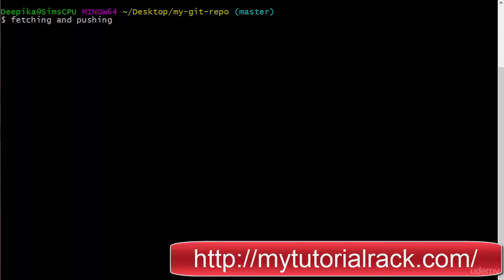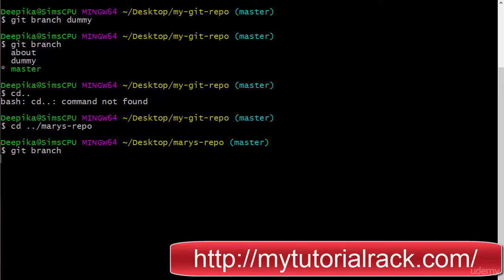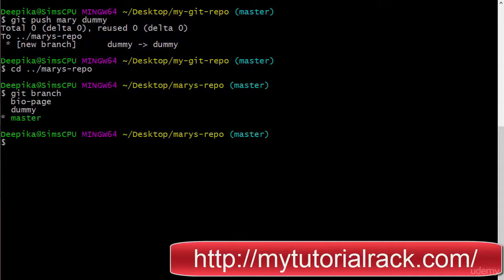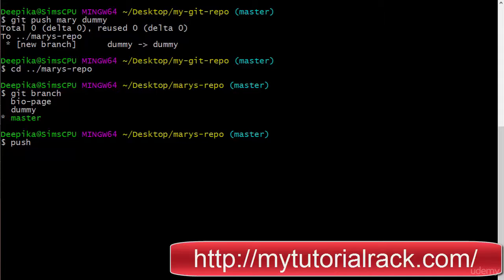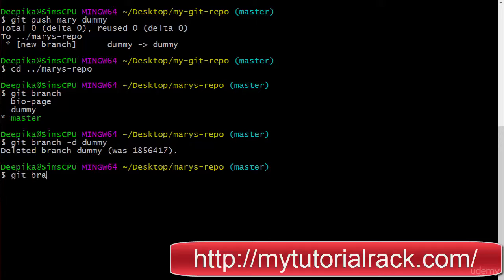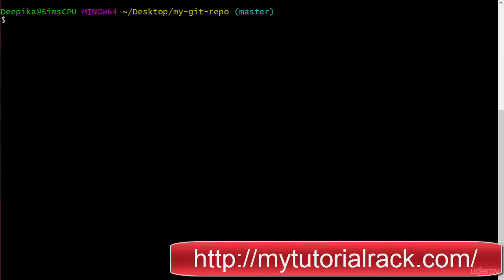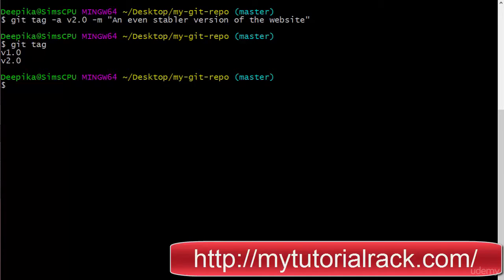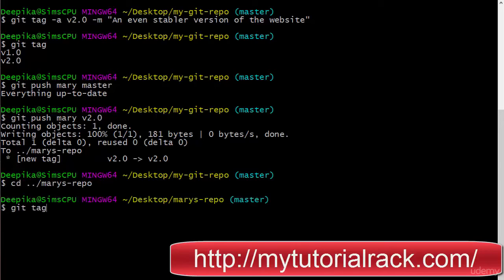033 Difference between pushing and fetching How to push branches and Tags